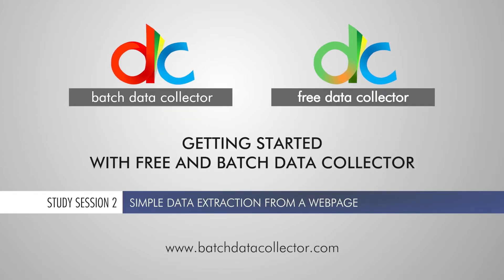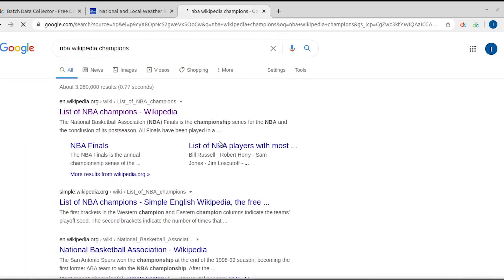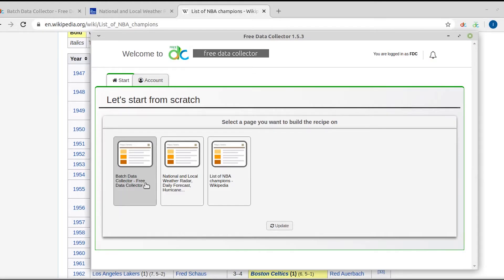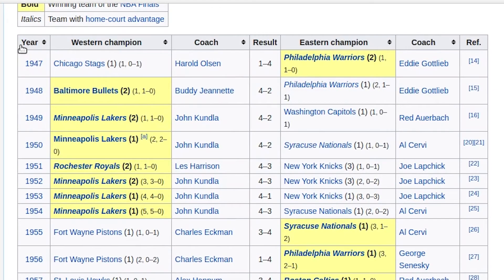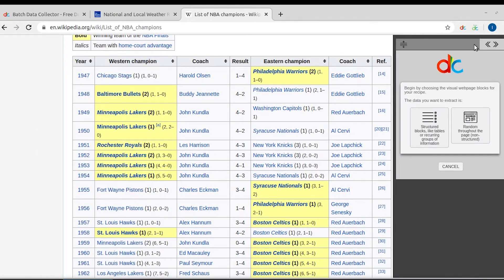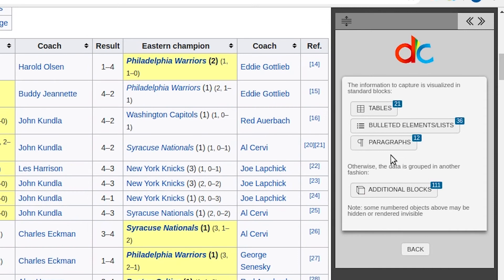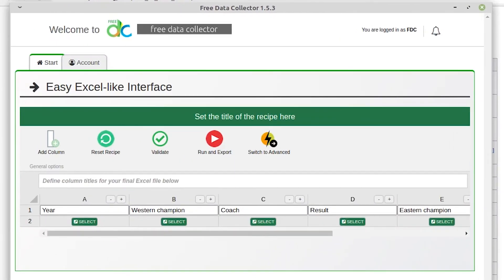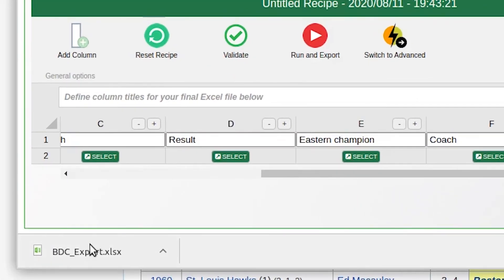Data Scraping - Session 02 - Simple data extraction from a web page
In this episode, you will learn how to complete a simple data extraction from a web page.
For our example, we will attempt to download the list of NBA championship winning teams from 1947 to today from the website Wikipedia.